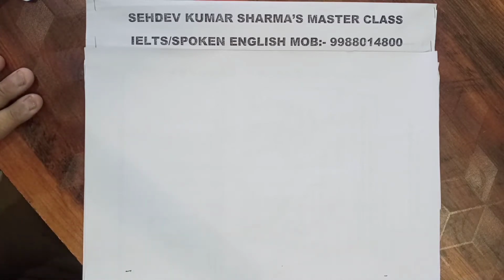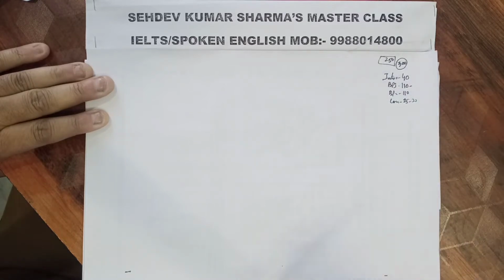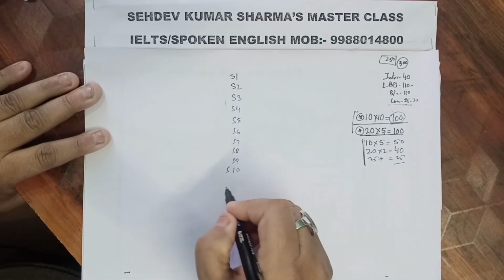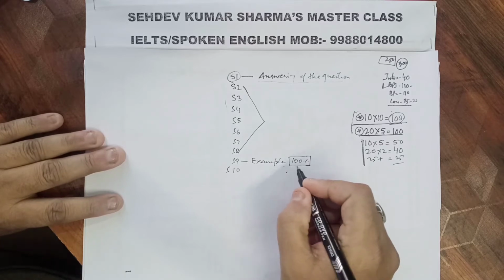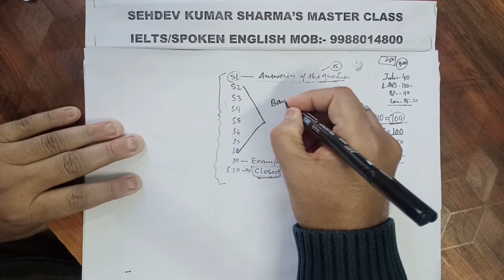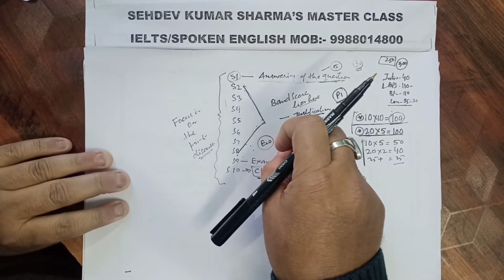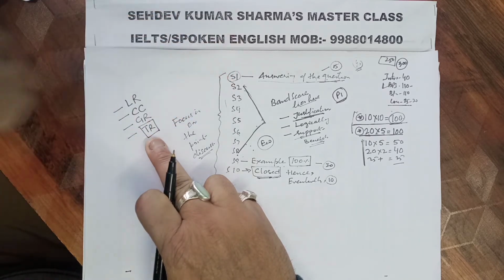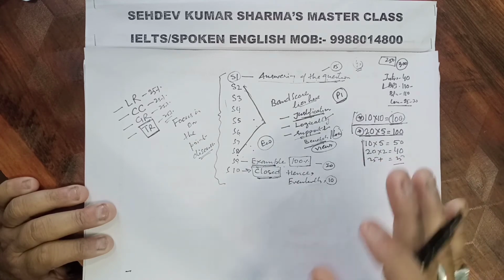IELTS TASK 2 ::How to jump from 5.5 to 7.5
Best video to write task 2.

Best video to know about IELTS Speaking Part I
The video is regarding how to make sentences in English